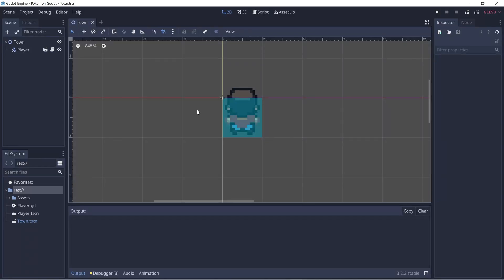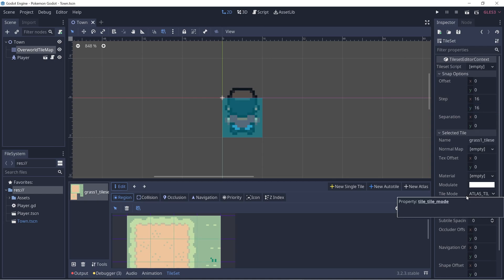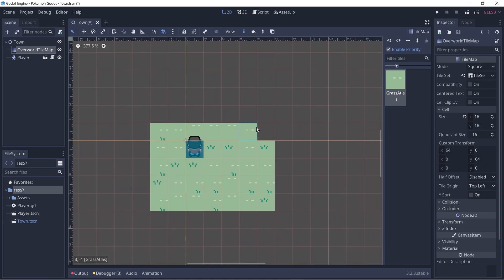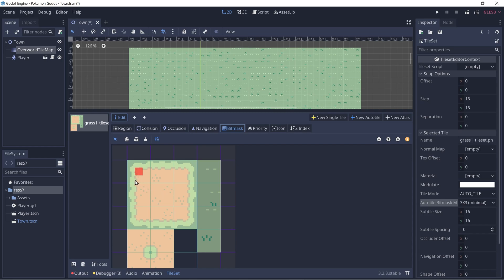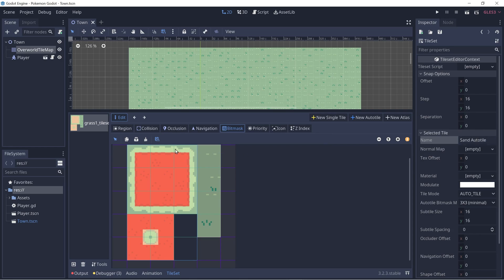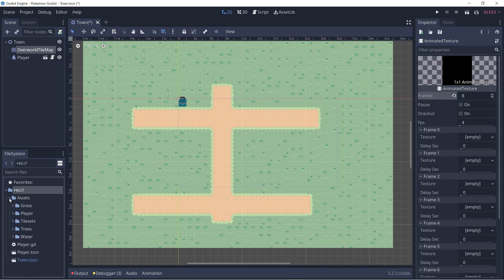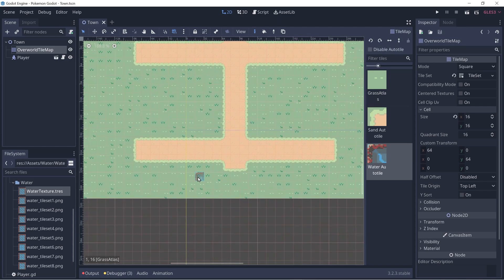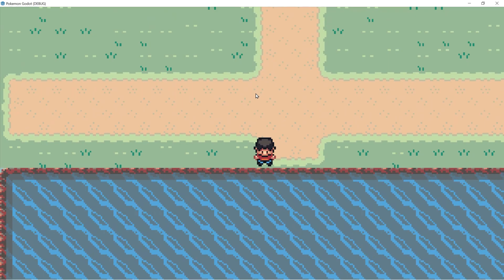Make a Pokemon Game in Godot - Grass & Water Tilesets (#3)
Tutorial series on how to make game like Pokémon in Godot. I'll go over adding grass tilesets and also animated water tilesets.

Adding TileMap Node: (0:00)
Grass Atlas: (0:46)
Sand Autotile: (3:09)
Animated Water Autotile: (6:32)
Final Result: (9:44)